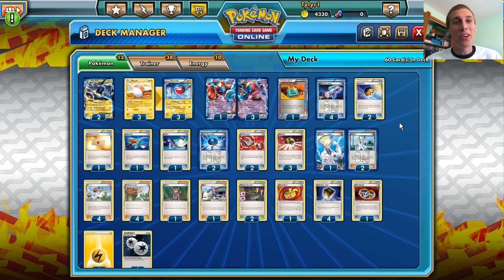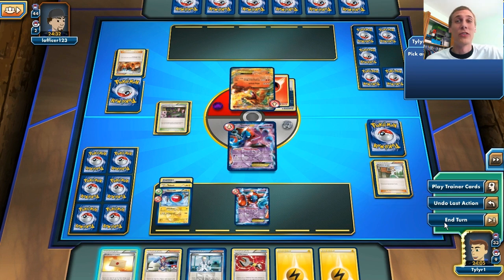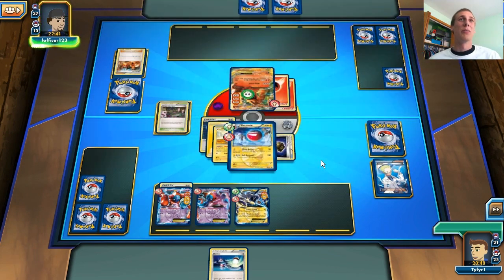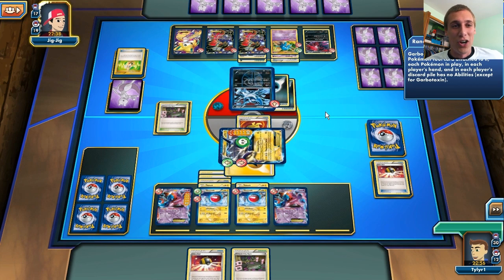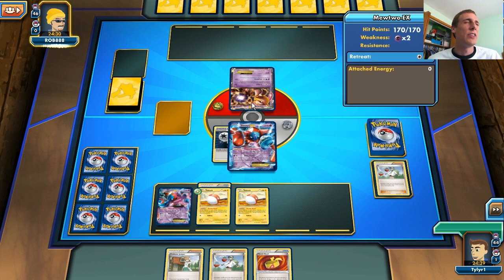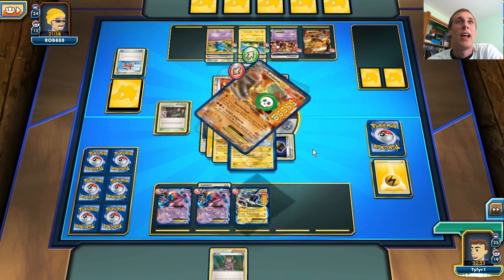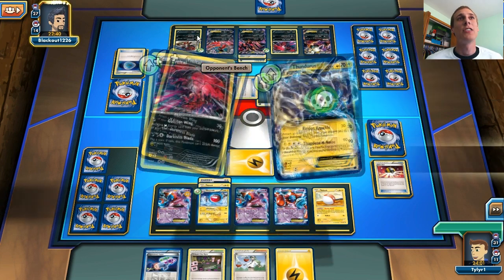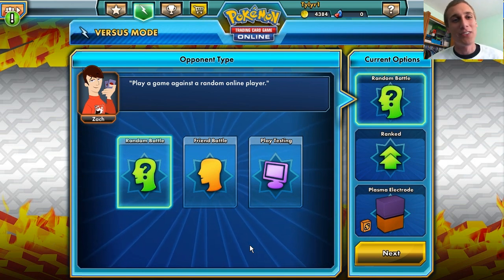Plasma Electrode! - Pokemon Trading Card Game Online - Let's Play - Part 130